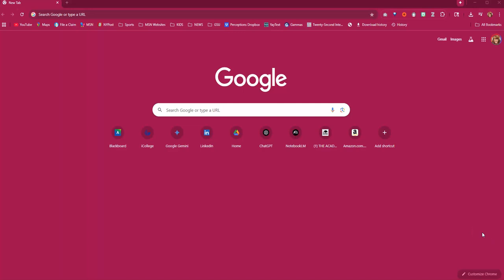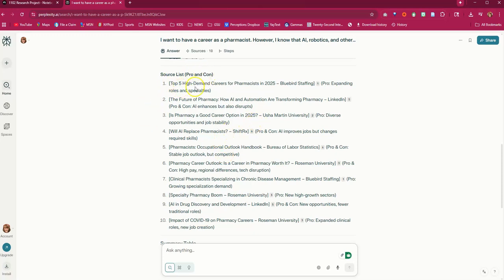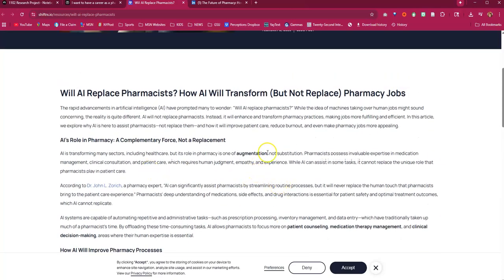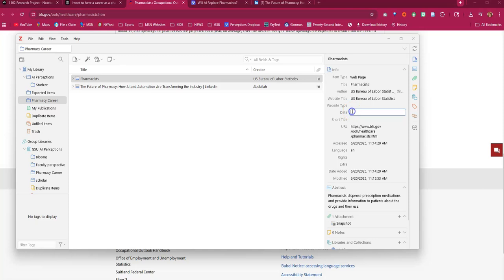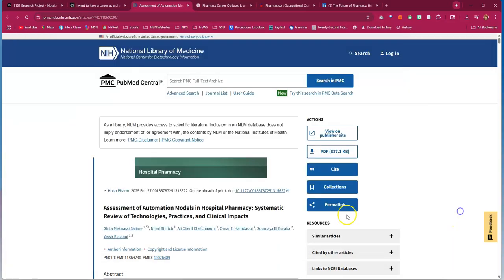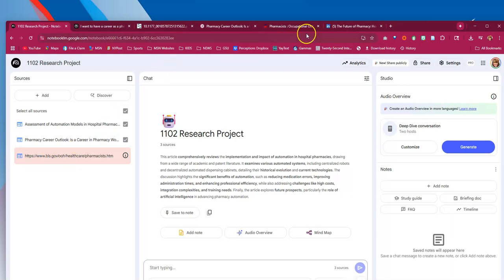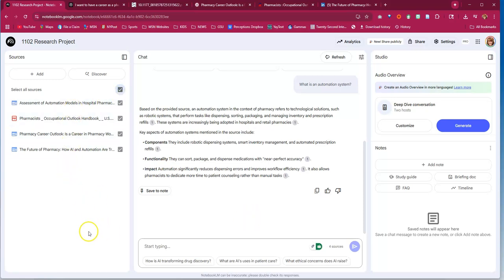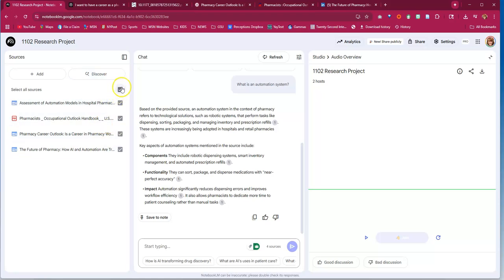NotebookLM for Summer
This is an assignment overview for how to use NotebookLM for my Summer 1102 Classes.